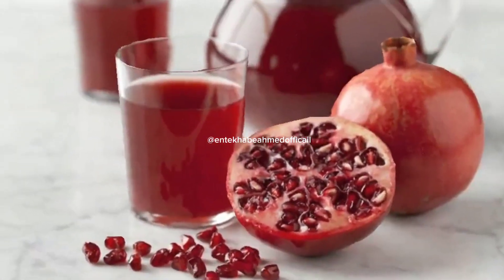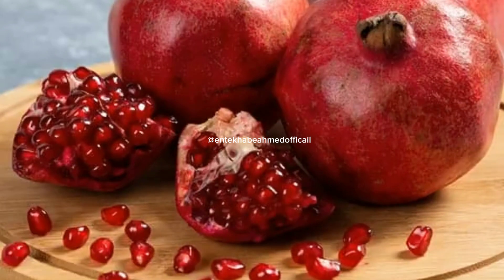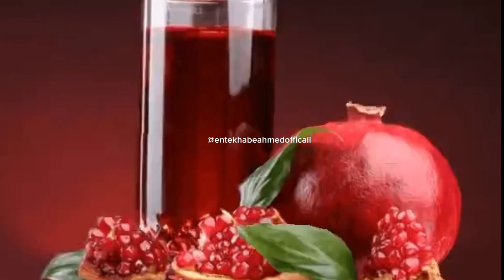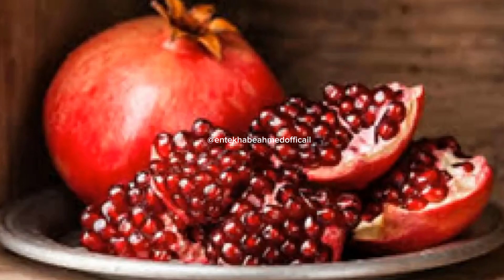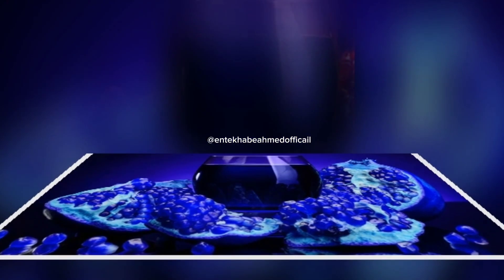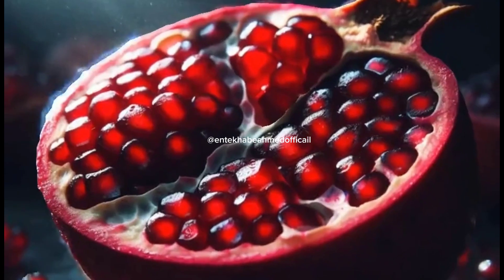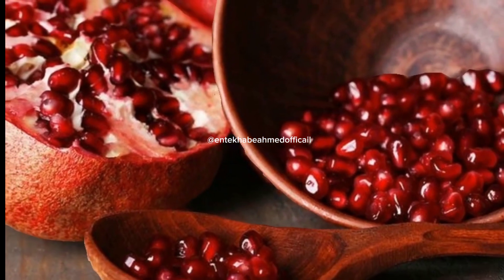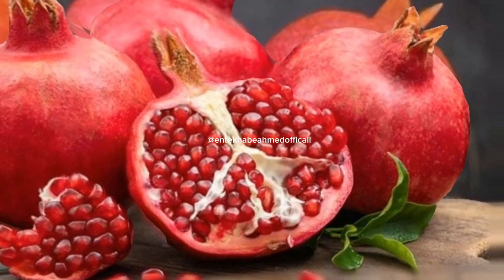Benefits of POMEGRANATE - Anaar Ke fayde - Pomegranate Juice Benefits - Entekhab e Ahmed English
Pomegranate   Tips On Making Juice And Benefits of It

Antioxidant-rich pomegranate juice gives you numerous health benefits.

As winter starts to subside, the sunlight shines bright on us. Along with the warmth of the sun come the whispers of the arrival of spring, giving hope to people that these cold nights will soon end. The season chomping on the fresh exotic fruits and gulping down fresh juices arrives.

I personally love pomegranate juice, it’s one of my favourite juices but I hate peeling pomegranate seeds. It irritates me to pluck those tiny little seeds one-by-one. , I’ll make this juice after work and give that long desired bliss to my heart.

Here’s how step-by-step  made the juice.

made the juice. But the main focus was the trick of cutting the pomegranate.

starts by cutting the crown of the fruit, then showed natural lines that separate this fruit. cut the fruit according to the lines, opened it and removed the arils from it.

Very easily,  peeled the seeds and put them into a bowl of water so that the extra peels of the fruit float upwards.

Removing them,  put the pomegranate seeds in the mixer grinder, juiced them up and strained the juice in the glass.

Voila! The freshly squeezed juice is ready! I just can't wait to make this juice, it looks so tempting.

Benefits Of Pomegranate Juice

Pomegranate juice holds enormous nutritional value and can do wonders to your health. Let’s explore its benefits.

Pomegranate is rich in antioxidants, which protect the cells of your body from free radicals.

Research shows that pomegranate juice can help in preventing heart disease because of its rich antioxidant properties.

Another research states and I quote, “Pomegranate juice consumption may reduce systolic blood pressure, inhibit serum ACE activity, and is convincingly a heart-healthy fruit.” The juice can maintain balance in your blood pressure.

Pomegranate juice can also prevent the spikes in blood sugar levels. It maintains the glucose levels in blood.

It is also known to prevent even major diseases like cancer.

The fruit is rich in fibre because of which, the consumption of pomegranate juice can promote easy and smooth bowel movements.

It is also known to have anti-aging properties that help your skin glow better.

Bottomline

Pomegranate juice is one of the rare fruit juices which does not possess a need to add sugar, it is sweet in itself. From digestion to skin care to preventing heart diseases, the refreshing juice provides umpteen health benefits and is easier to make at home. Before the season ends, try this amazing juice and enjoy the benefits of this wondrous fruit.